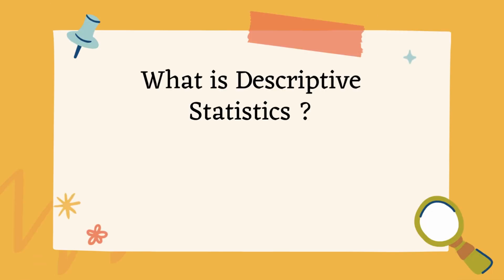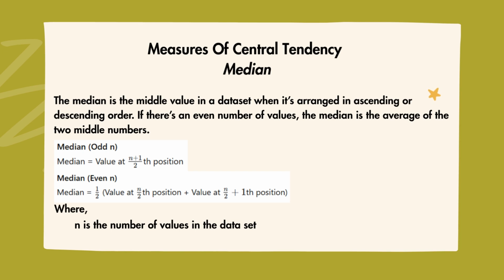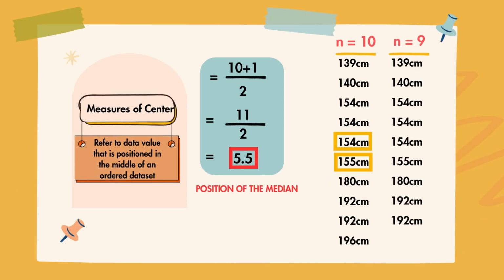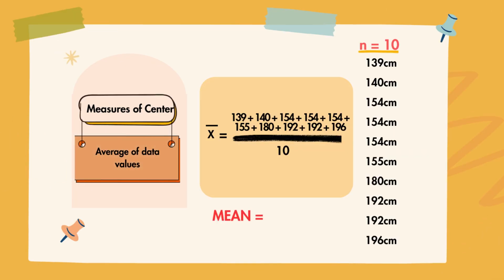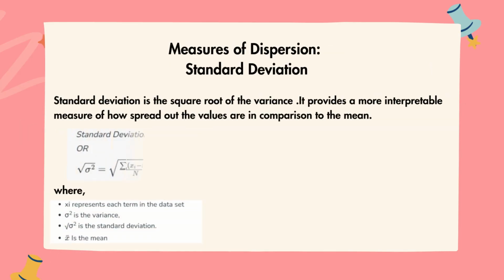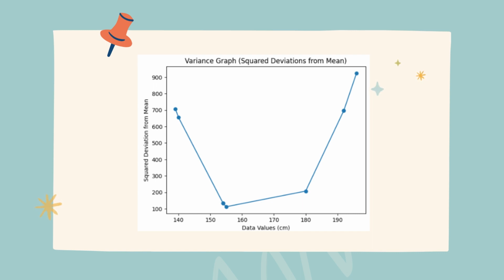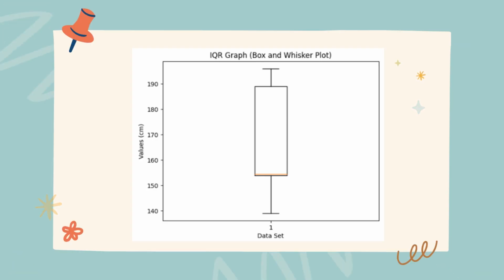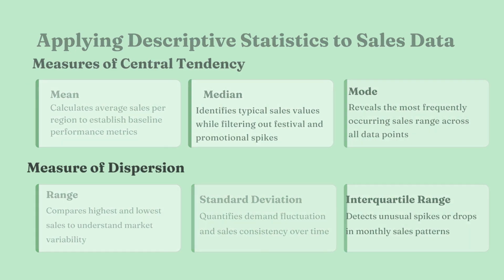Descriptive Statistics |Data Science | Central Tendency & Measures of Dispersion Explained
In this video from the Data Science Concepts Explained playlist, we explore Descriptive Statistics, one of the fundamental building blocks of Data Science. Descriptive statistics helps us summarize, understand, and interpret datasets using meaningful statistical measures.

The concepts are explained with simple examples to make statistical measures easy to understand and apply.

📌 Topics Covered:

Why is Descriptive Statistics important in Data Science?
Range
Variance
Interquartile Range (IQR)
Understanding how data is spread around the center
Practical examples for better understanding
Applications of descriptive statistics in Data Science

🎯 Learning Outcome:
By the end of this video, you will understand how to summarize a dataset using measures of central tendency and dispersion, and how Range, Variance, and Interquartile Range help us understand the spread and variability of data.

This playlist covers important concepts of Data Science, Probability, Statistics, Data Preprocessing, Machine Learning, and AI, explained in a simple, structured, and practical manner.